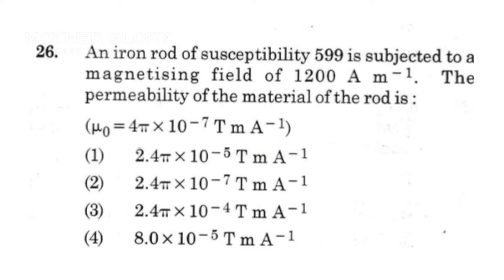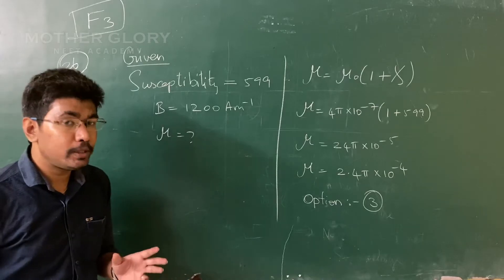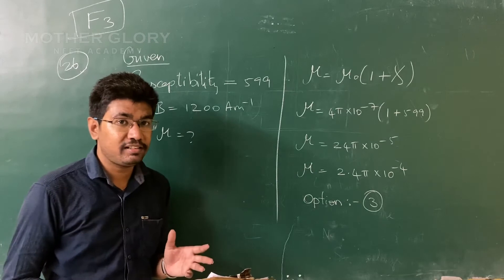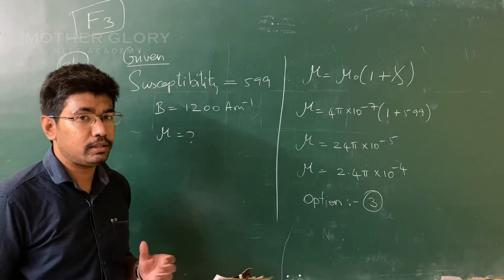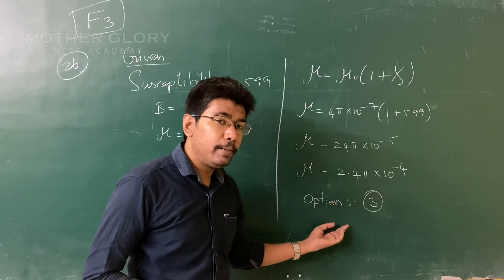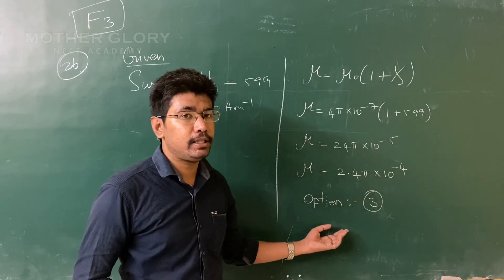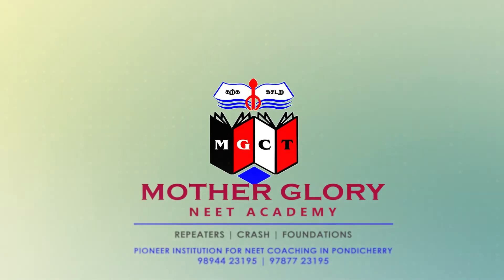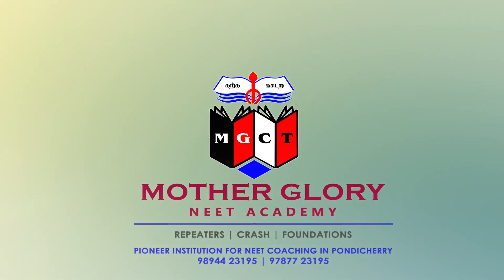NEET UG 2020 ANSWER SOLUTIONS CODE F3 PHYSICS QUESTION 26 | MOTHER GLORY NEET ACADEMY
QUESTION 26 | NEET UG 2020 ANSWER SOLUTIONS CODE F3 PHYSICS | MOTHER GLORY NEET ACADEMY | English & Tamil Medium | Easy Learning Visit our Website for arranged set of videos | Materials | Test Papers @ WhatsApp -- | Call – 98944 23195 / 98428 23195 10 years Experience in NEET/JIPMER Entrance Exam Coaching MOTHER GLORY NEET ACADEMY, PONDICHERRY